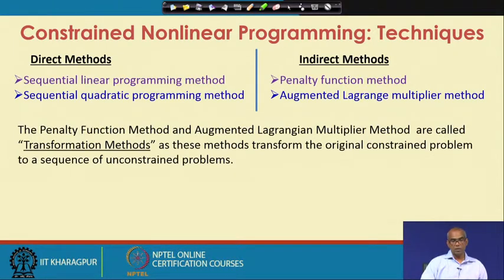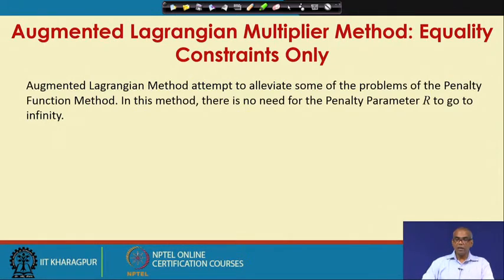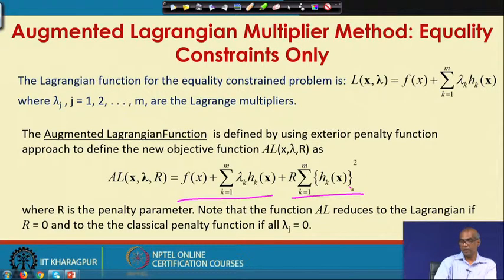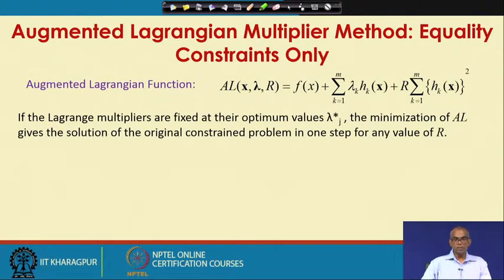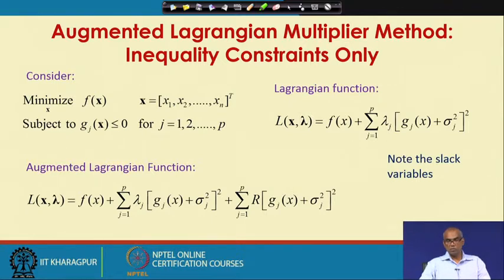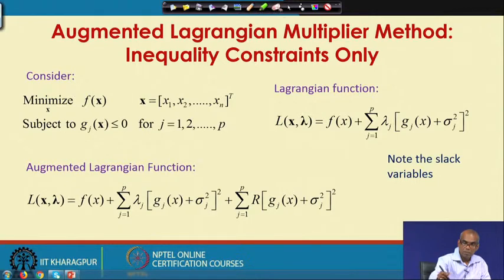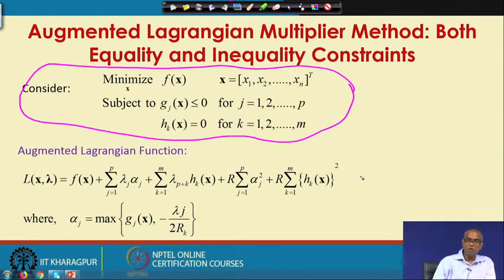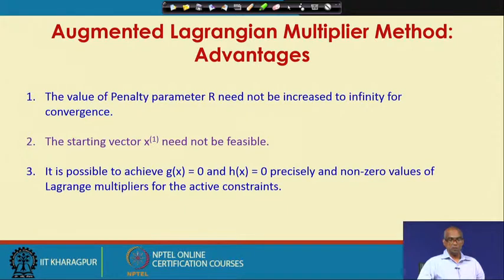Lecture 49 : Constrained Nonlinear Programming (Contd.)